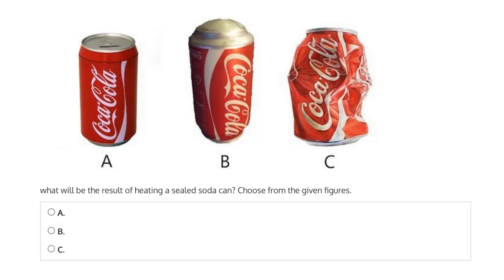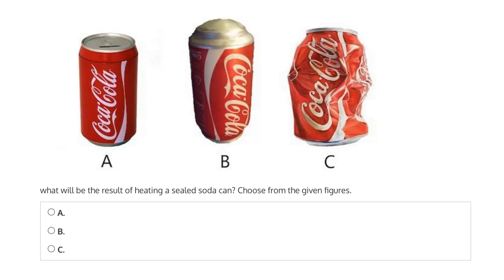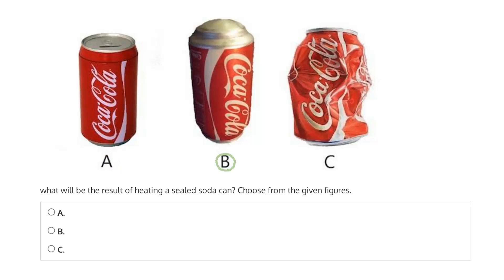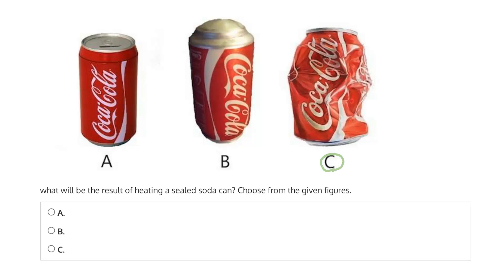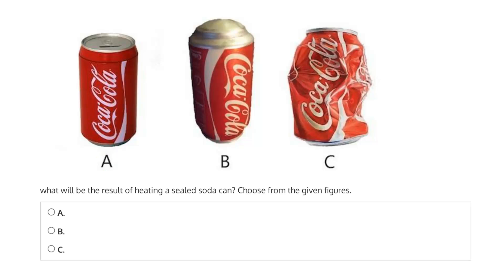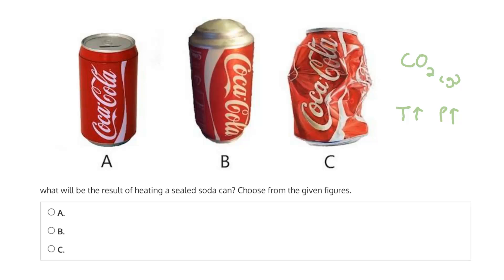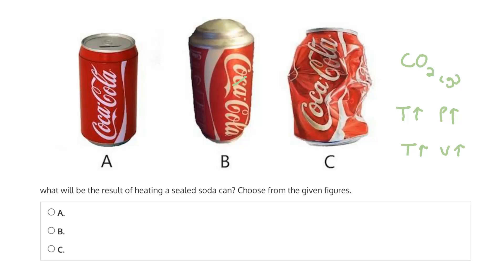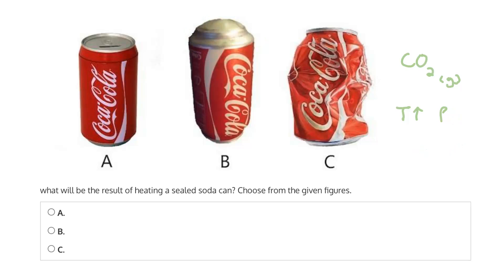Mechanical Aptitude Question 23 Video Solution